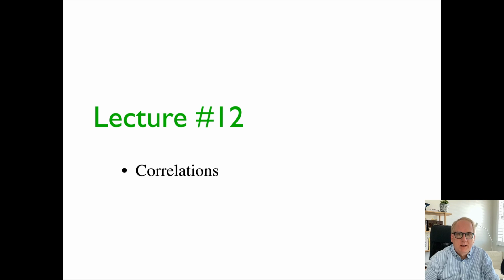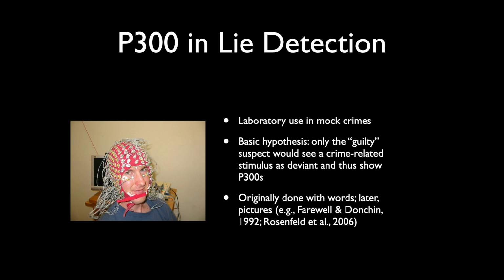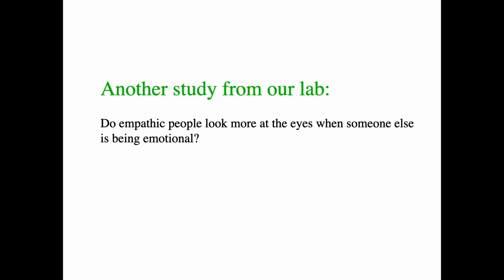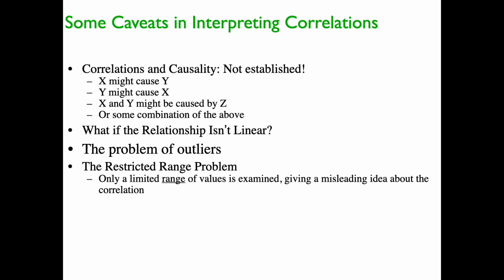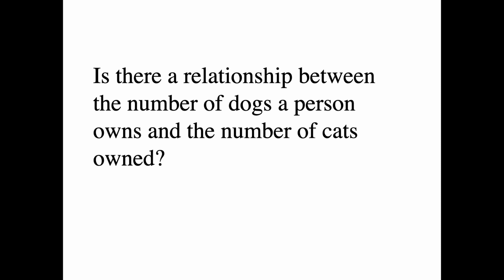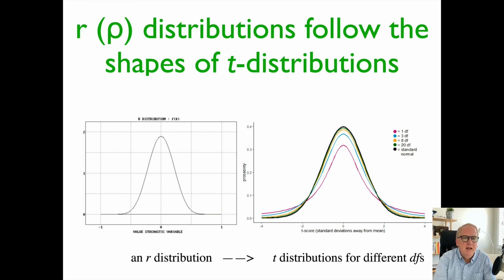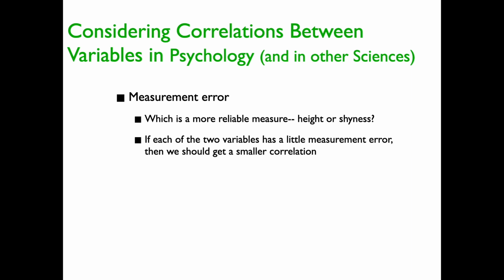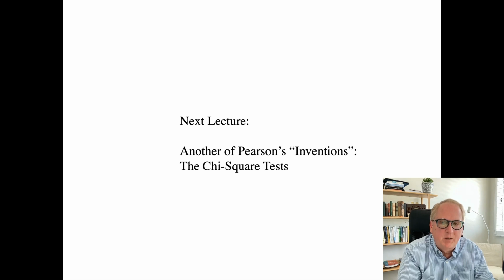Lecture #12 Correlations (and a little regression)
This is a lecture from PSYC1040, taught by Eric Vanman at the University of Queensland. It covers scatterplots, correlations, hypothesis testing about correlations, and a short introduction to regression. The jamovi example comes from Navarro DJ and Foxcroft DR (2019). learning statistics with jamovi: a tutorial for psychology students and other beginners. (Version 0.70). DOI: 10.24384/hgc3-7p15 [Available from url